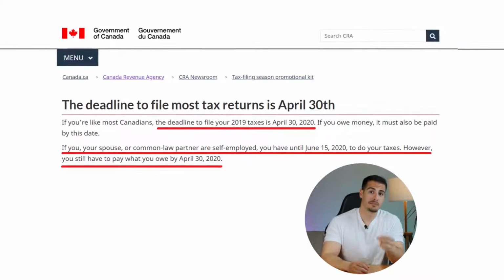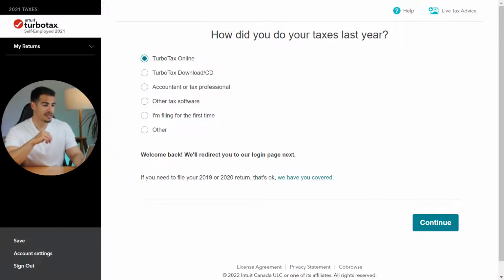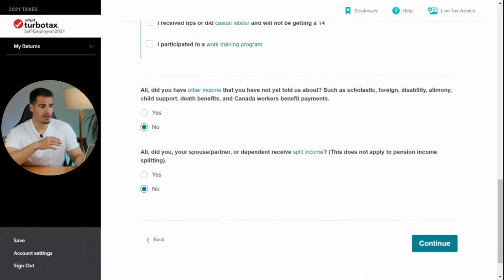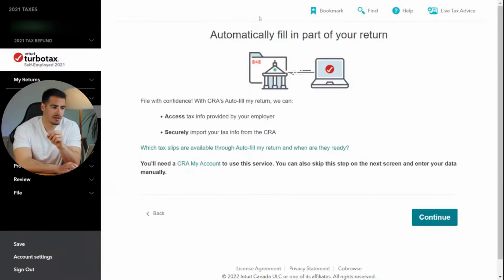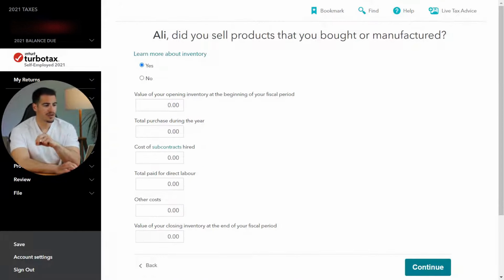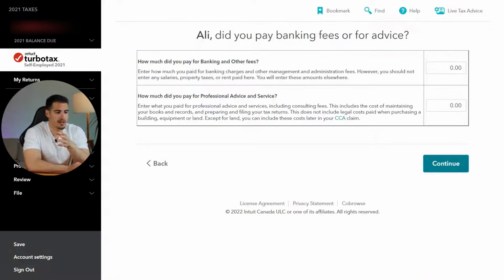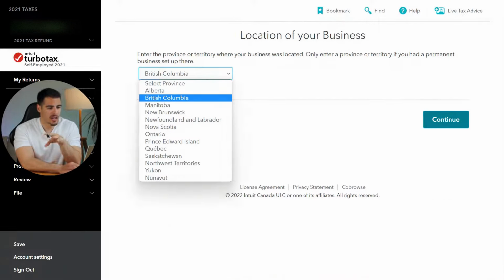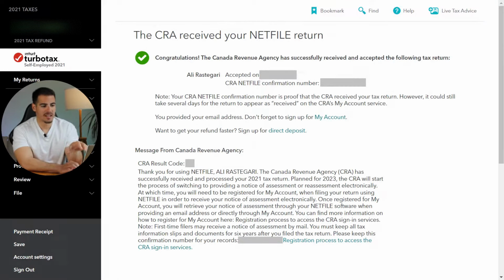How To File Taxes in Canada 2024 ✅ Canadian Tax Return Tutorial 📖 TurboTax Canada Tutorial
🚀 Start a Business in Canada Guide
💰 Sell on Amazon FBA from Canada Guide

In this video tutorial, I'll share how to file your taxes in Canada in 2024. I’ll provide a walkthrough on how to file your Canadian Taxes with Turbotax and I’ll also go over how your taxes are calculated and how to find all of your eligible Canadian Tax Credits & Tax Deductions to minimize your CRA tax bill and maximize your Canadian tax refund! I’ll also compare the different TurboTax Canada versions to find the best and cheapest option for you!

00:00 INTRO
00:06 Who Needs To File Taxes In Canada?
00:14 Canada Tax Filing Deadline
00:30 How do Canadian Taxes Work?
01:30 Which TurboTax Version Should I Use
02:15 How To File Taxes in Canada | Turbotax Tutorial
02:42 Personal Information
03:13 Where Did You Live at the End of the Last Year?
03:21 Did Your Canadian Residency Change Last Year?
03:28 Mailing Address & Phone Number
03:35 Personal Information Summary
03:38 What's new to Canadian Taxes This Year? New Tax Law Changes
03:45 Let’s Build Your Tax Profile
03:52 Income Sources & Work Related Expenses (Employment & T4 Slip)
04:26 RRSP & Registered Saving Plans & Pension Plans
04:40 Income From Interest, Dividend, Stocks & Cryptocurrency
05:15 TFSA & RRSP
05:20 Student Expenses & Tuition Fees | T2202 Form
05:33 Your Home & Real Property
05:50 Other Tax Deductions & Credits
06:10 Your Tax Profile Summary
06:15 CRA My Account Autofill | Import Your Tax Info
06:40 Self Employed Income & Expenses | Turbotax
07:30 Online Income From Websites
07:46 Self Employment Business Income
08:02 Did You Sell Products? Inventory Value
08:20 How To Calculate Opening & Closing Inventory Value at Year End
08:40 Vehicle Expenses
08:50 Self Employment Business Expenses
09:04 Meals and Entertainment Expenses
09:08 Did you Pay any Salary or Wages to Anyone?
09:11 Travel Expenses
09:20 Licenses, Taxes & Shipping Fees
09:42 Commercial Insurance and Fuel
09:50 Interest, Repair & Maintenance Expenses
10:00 Office Supplies
10:12 Banking Fees & Professional Advice Expenses
10:31 Rent & Property Taxes
10:45 Telephone & Utilities
10:55 Other Expenses
11:02 Capital Cost Allowance | CCA
11:25 Work From Home Expenses
11:52 Self Employment Business Summary
12:11 RRSP Deduction Limit
12:28 RRSP Calculator
12:33 Student T2202 Summary
12:45 Provincial Tax Credits & Deductions
12:58 Review
13:13 CRA Direct Deposit
13:30 Checkout
13:36 File Your Tax Return
13:44 NETFILE CRA
13:55 NETFILE Access Code
14:02 Congratulations! CRA Received Your Canadian Tax Return
14:12 Watch This Video Next